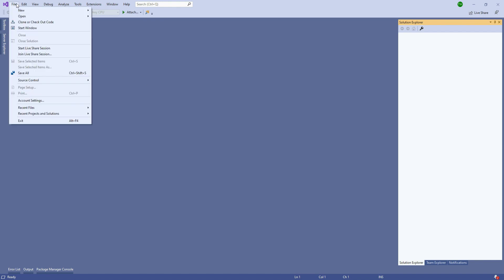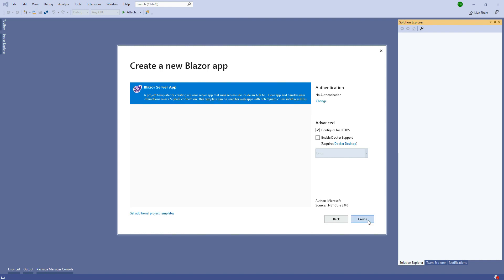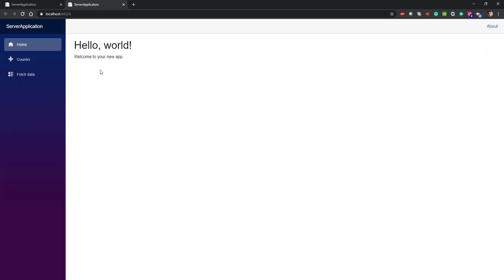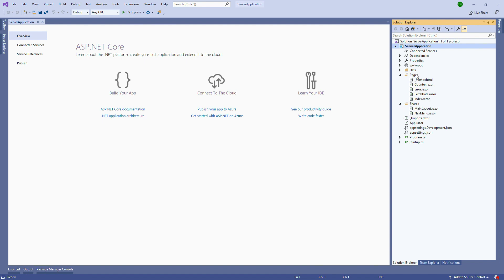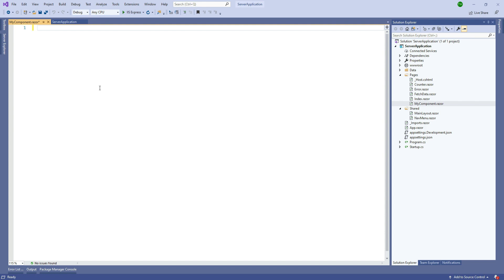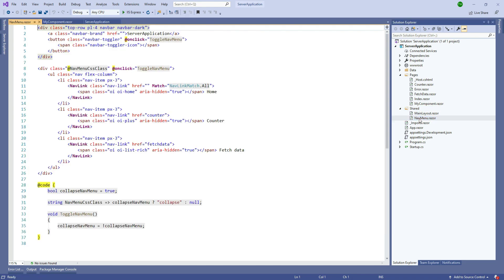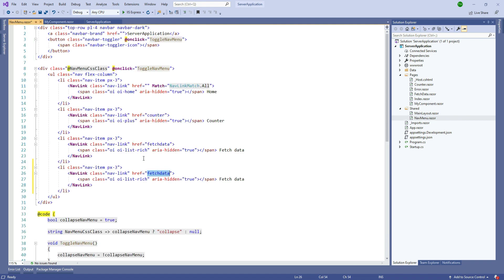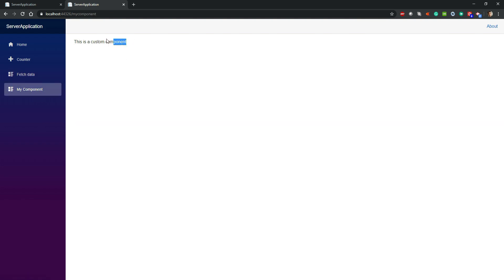Blazor Application - How to link Razor component to Navigation Menu Item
This video teaches how to add a new Razor component to Blazor Server application and link the component to the Navigation Menu.